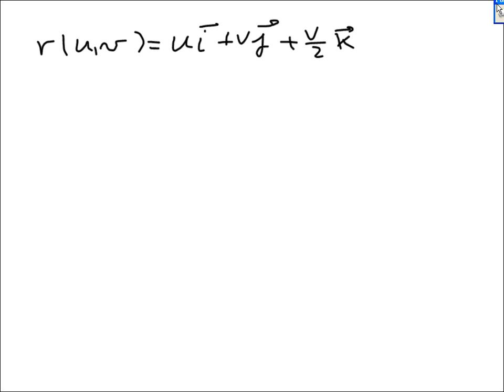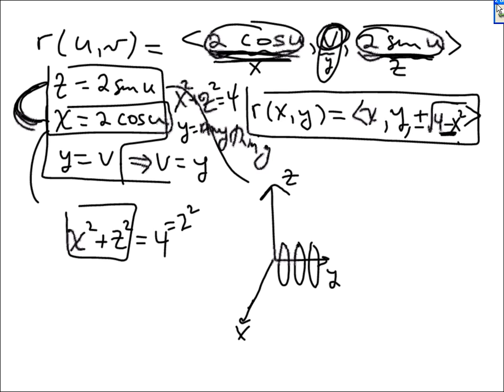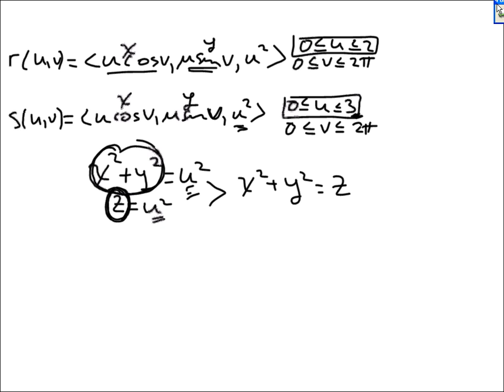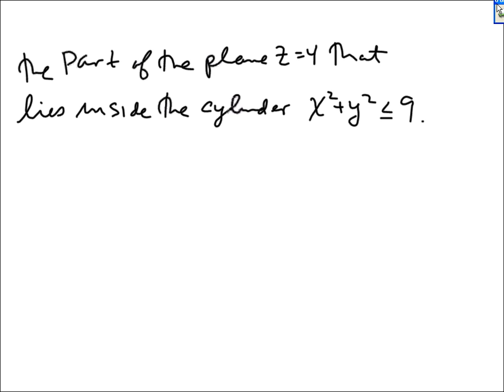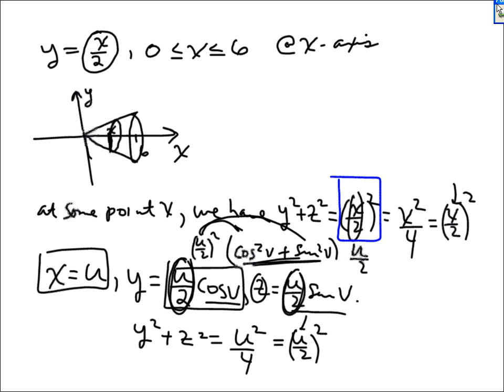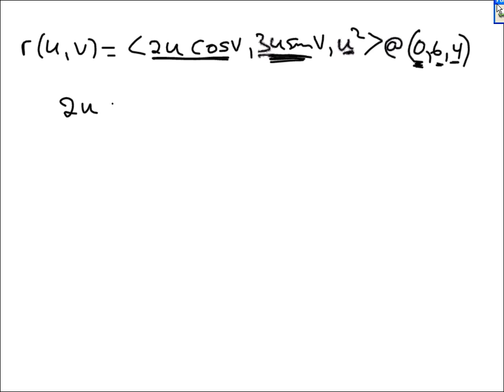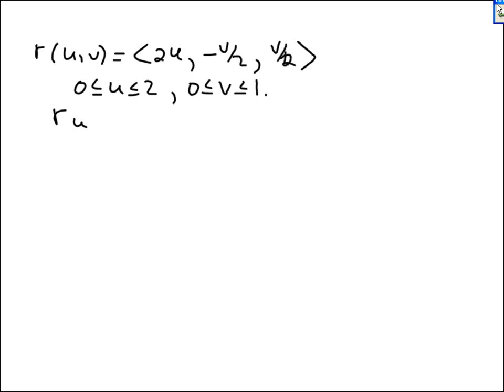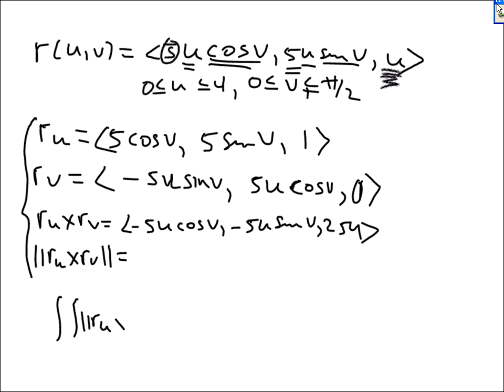Parametric Surfaces by Free Academy